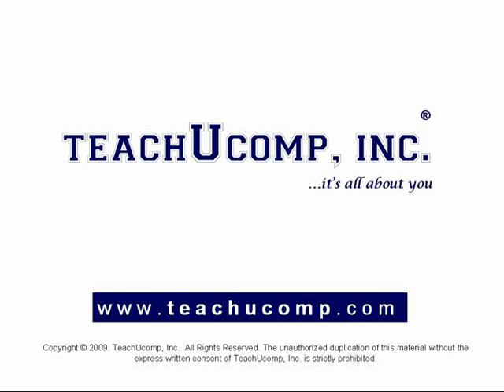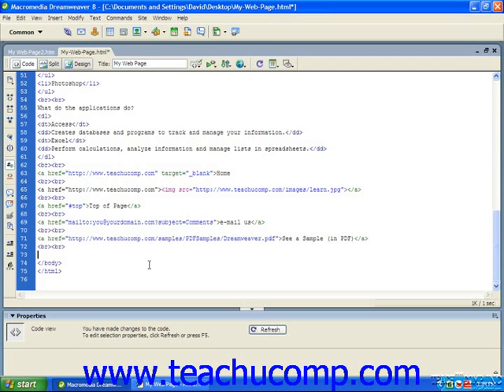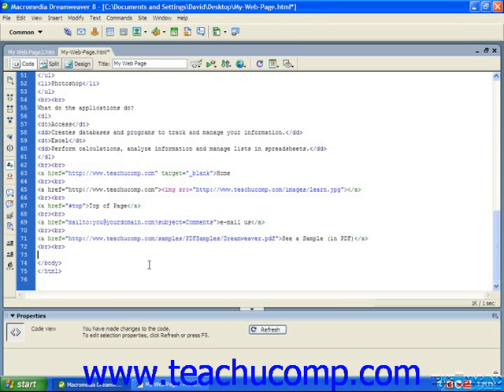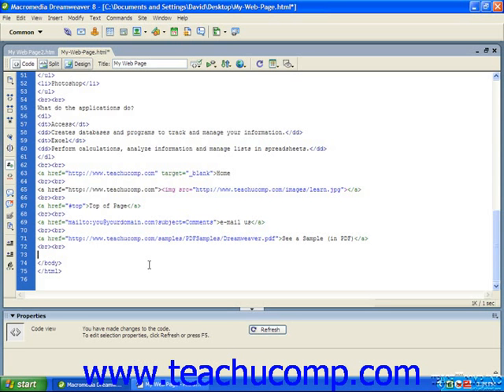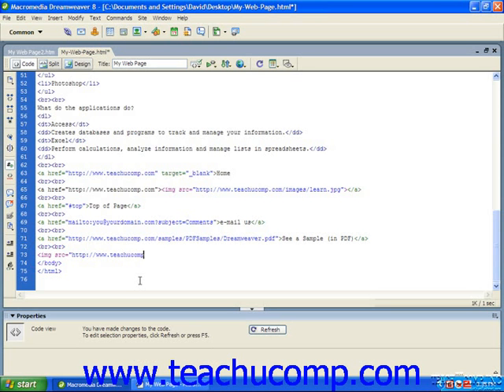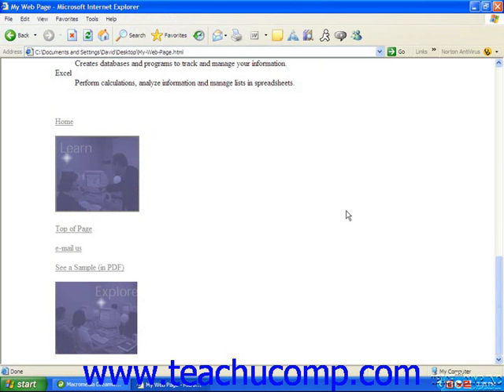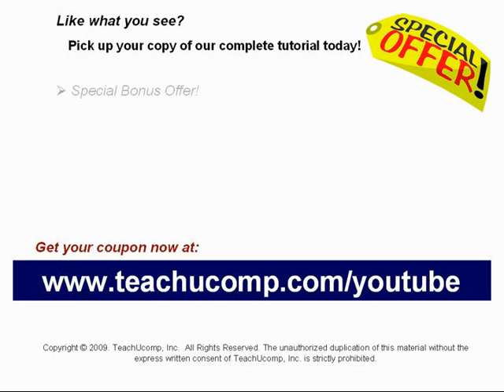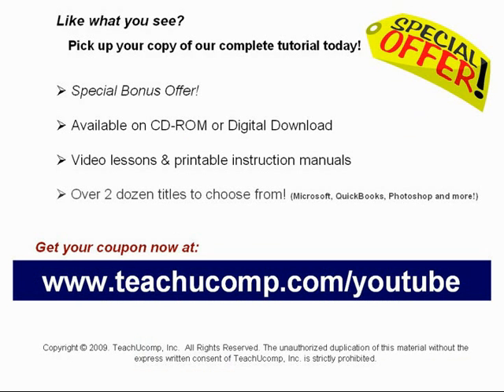HTML Tutorial Adding Images to Web Pages Training Lesson 8.2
Learn how to add an image to a web page in HTML A clip from Mastering HTML Made Easy v. 4. - the most comprehensive HTML tutorial available. Visit us today!